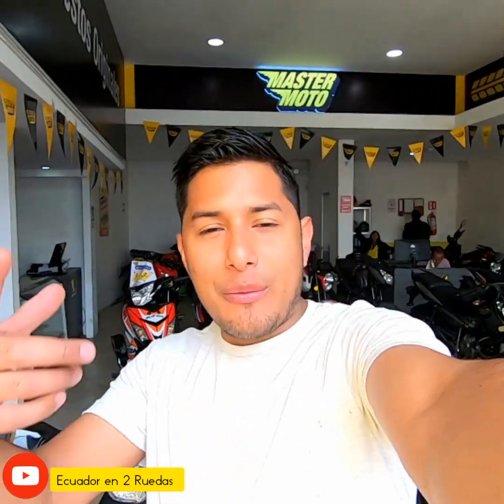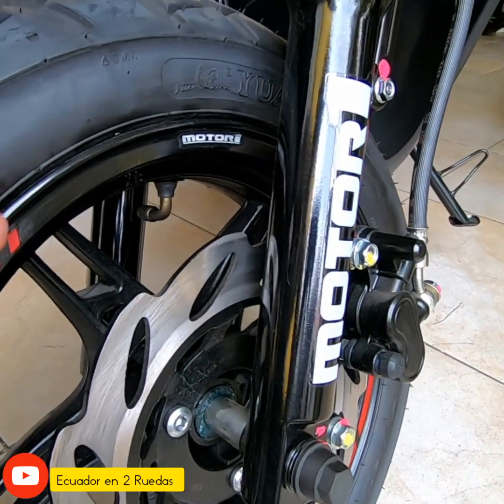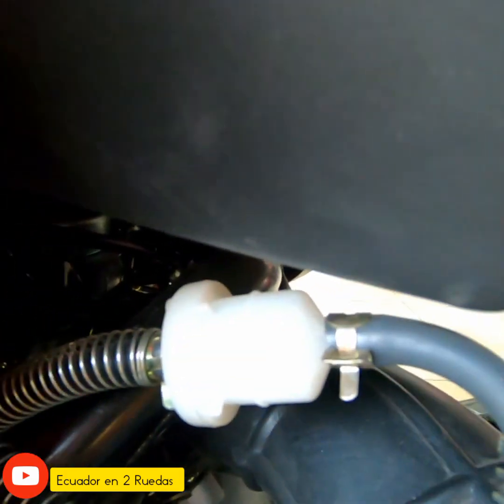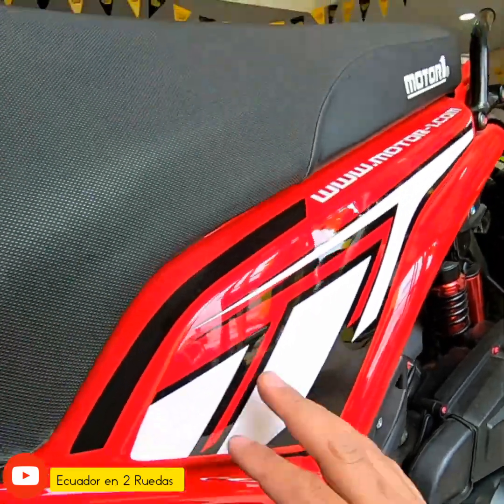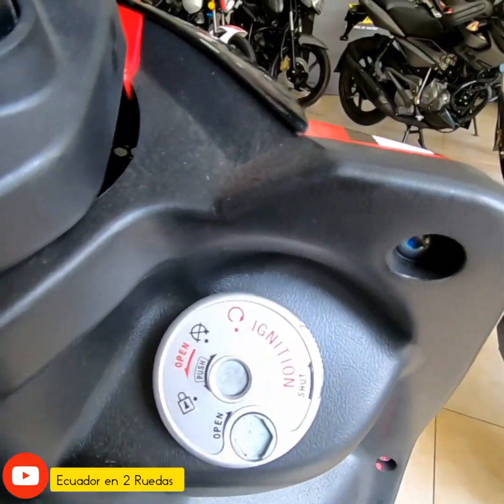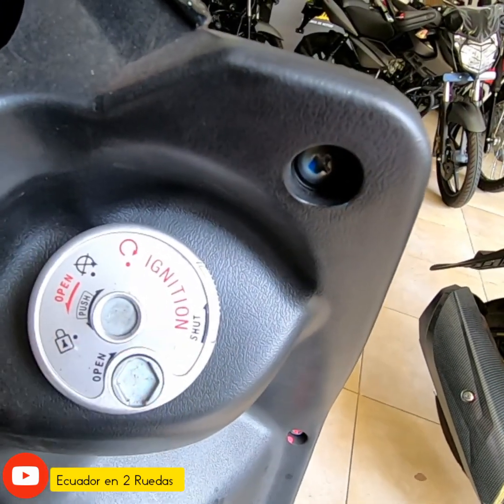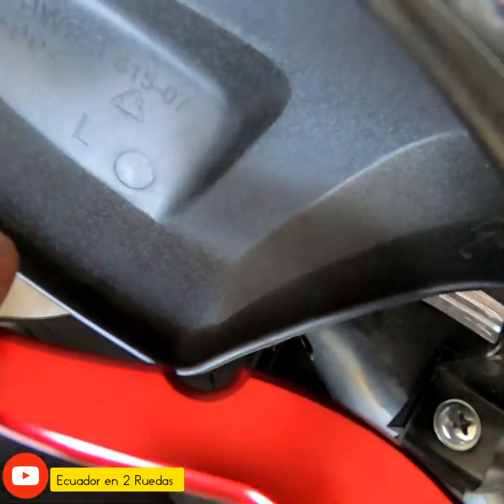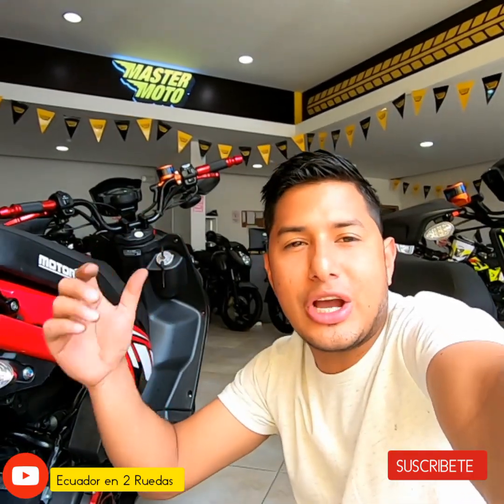MOTOR 1 FATTY 175 AÑO 2020/Ecuadoren2ruedas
Motor-1 cuenta con más de 17 años en el mercado Ecuatoriano y se a consolidado en ser una de las marcas más fuertes del segmento, la marca Motor-1 es 100% Ecuaroriana los componentes son hechos el 60% en China y el 40% fabricación Ecuatoriana.
*Motor-1 Fatty 175*, todos sabemos que cuando hablamos de la Fatty es algo bueno, esta moto es una de las scooter que no se devalúa y claramente es por su calidad y características, este modelo cuenta bastante tiempo en nuestro mercado Ecuatoriano dándonos grandes momentos de felicidad, en la actualidad en la cuidad de Quito se práctica el campeona de scooter y es algo único en nuestro país, esta scooter  mantiene el mismo motor de la *SUKIDA JOY-175* es totalmente automático CTV y las características son bastante similares desde el sistema de Freno de disco en la parte delantera y tambor en la parte posterior, también cuenta con un espacio en la parte de abajo del asiento para guardar documentos, guantes cosas prácticas,  el diseño de esta moto es muy atractivo, cuenta con llanta RIN 12 y un labrado de llantas doble propósito que demuestra que tiene todo el poder.